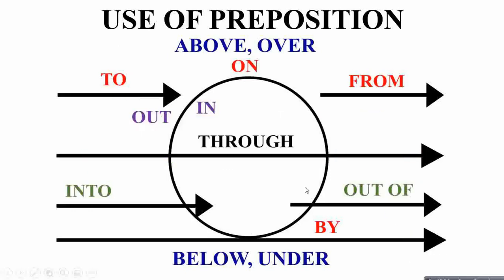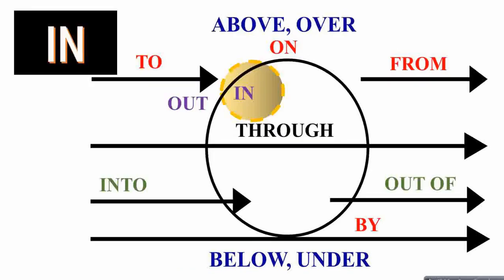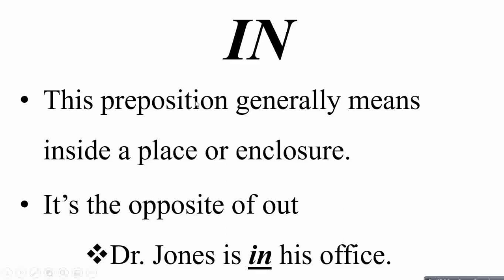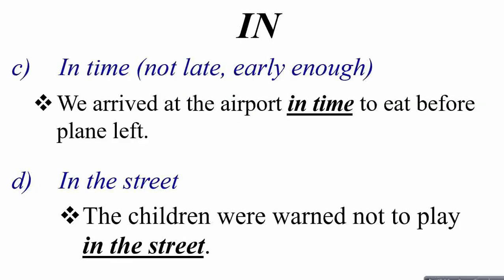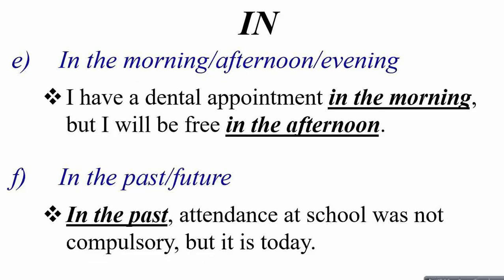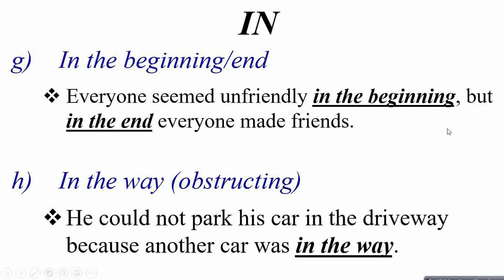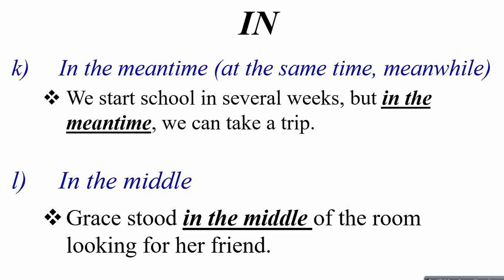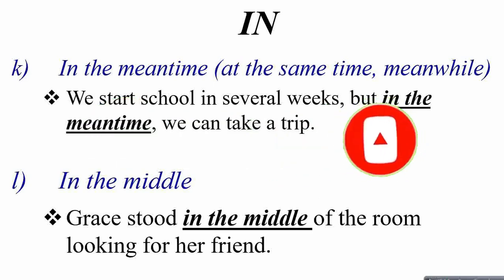Preposition 'IN' in English | Use of 'IN'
Preposition 'IN' in English | Use of 'IN' preposition englishgrammar hindi english preposition I N useofin toefl | learning for learners

This lesson is about Preposition “IN” in English. This helps for better good grammar skills.

This channel deals with sharpening skills for learning be it English course, English grammar, english language course.
Sticking with this channel content help you improve and make you learn something new every time you watch.
Learning for Learners